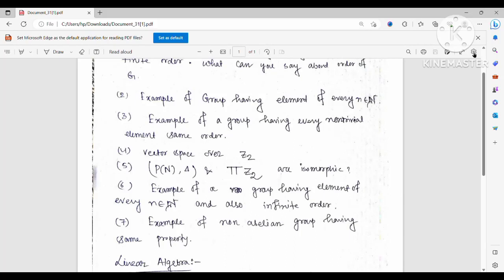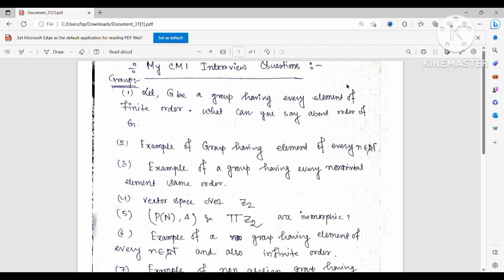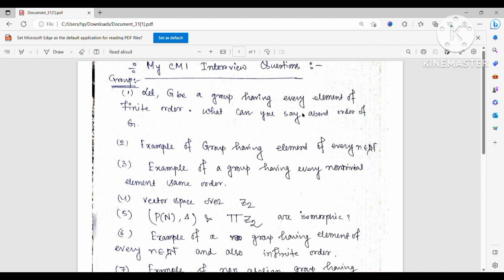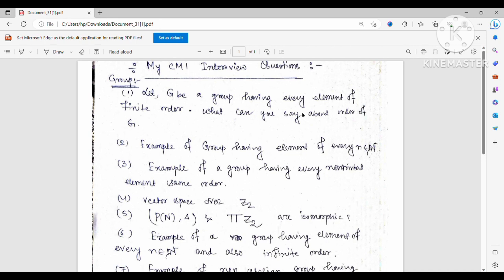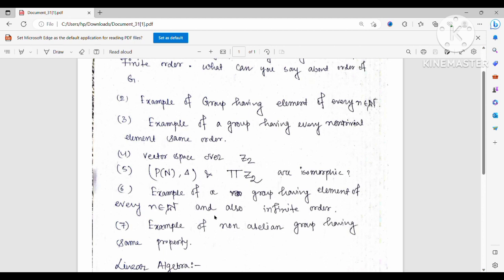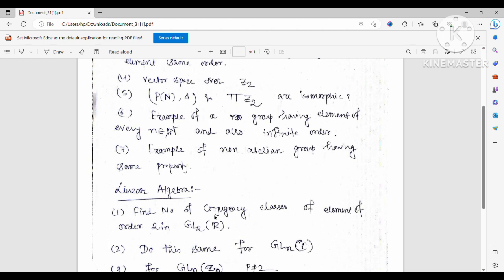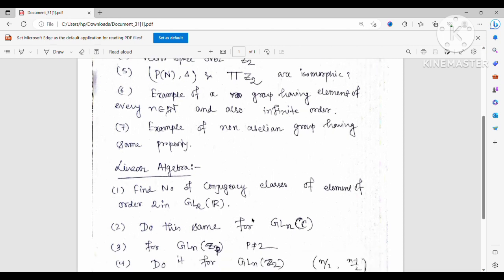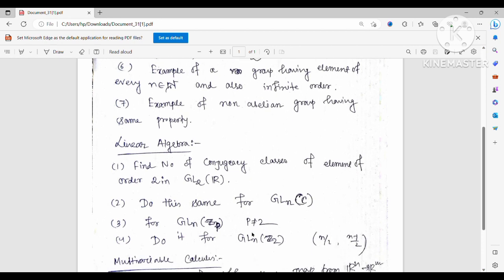MY CMI interview Experience 2023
phd interview ,